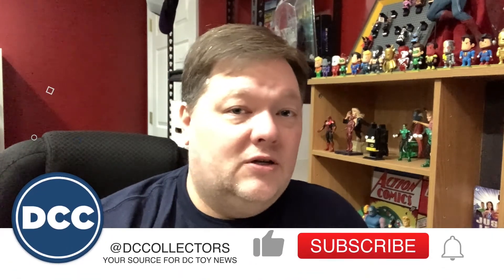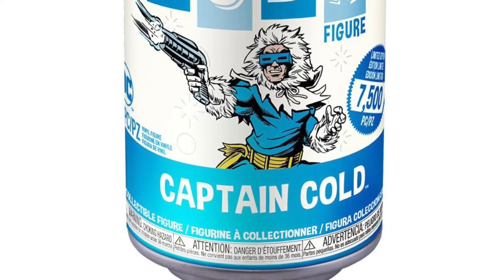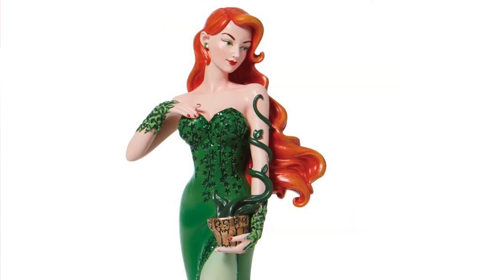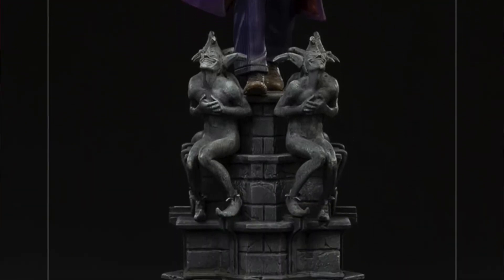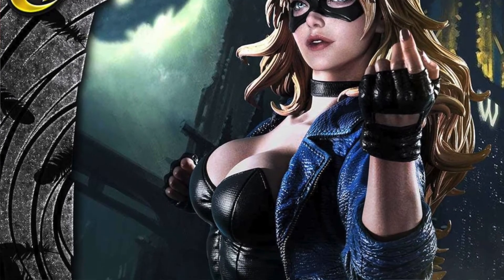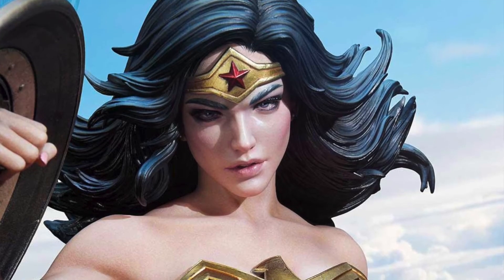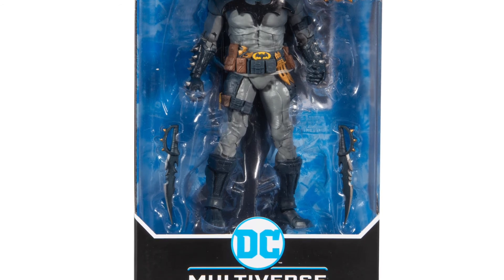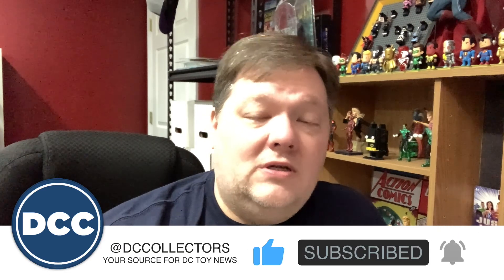DC Comics Toy News Round-up - Week of February 12, 2021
Welcome to a new episode of DCCollectors! In this episode I breakdown the DC Comics toy and collectible news for the week of February 12, 2021!